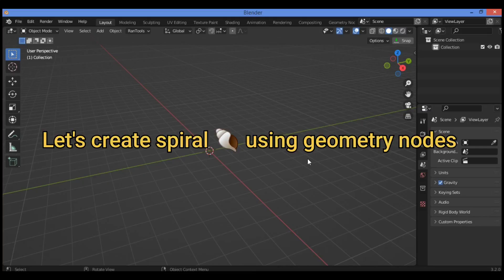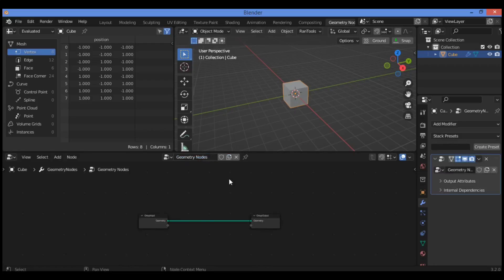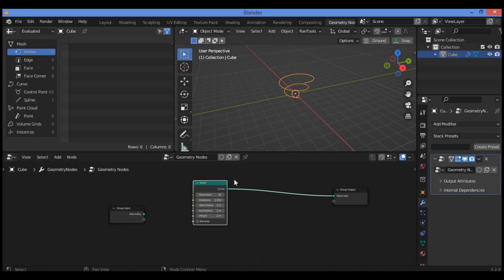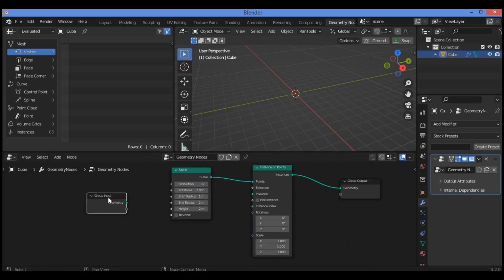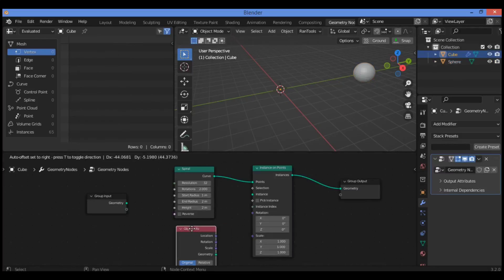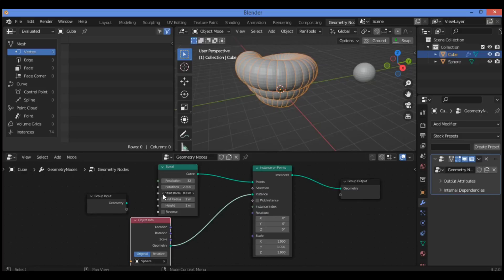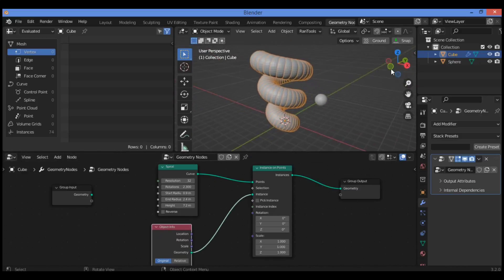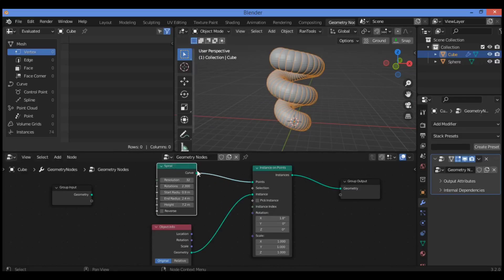How to make spiral shape using geometry nodes in Blender | geometry nodes tutorial Blender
In this tutorial i will show you how to make spiral shape using geometry nodes in Blender step by step.